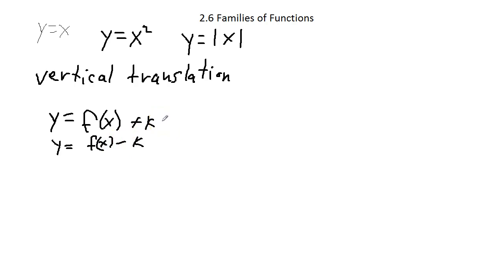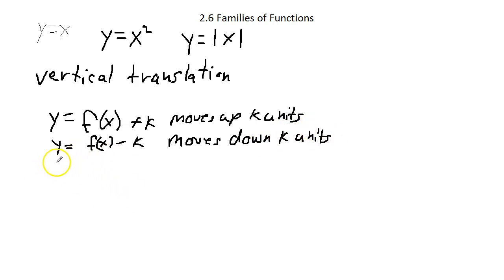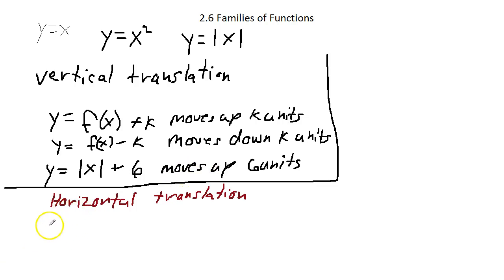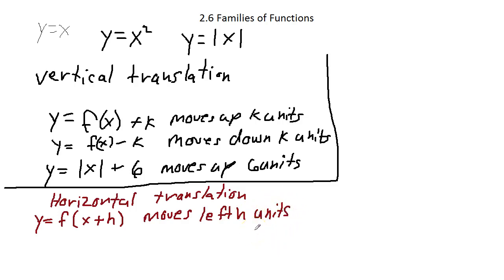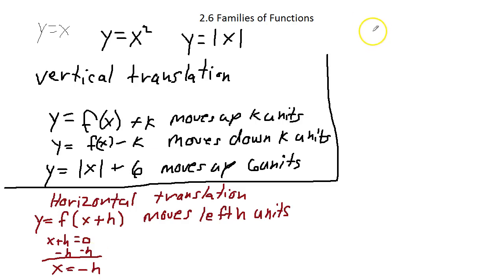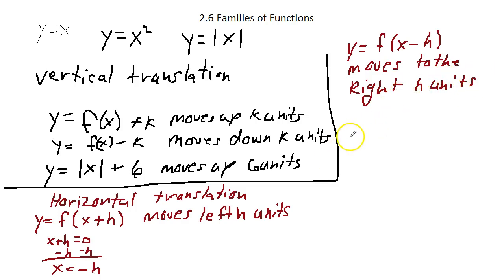Vertical and Horizontal Translations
Introduce families of functions, vertical translations, and horizontal transloations.